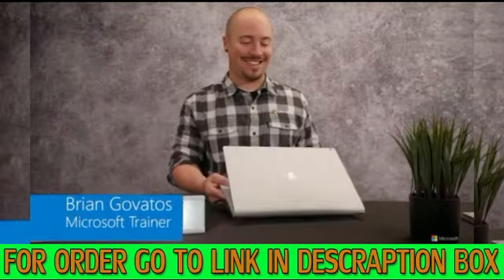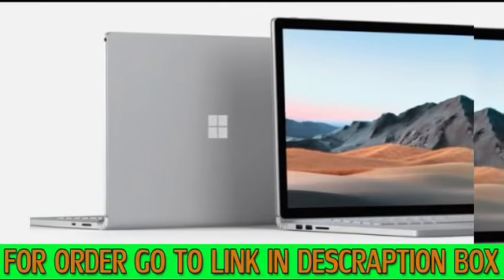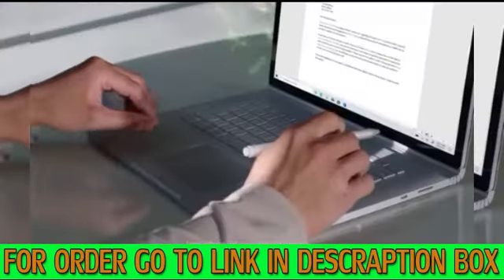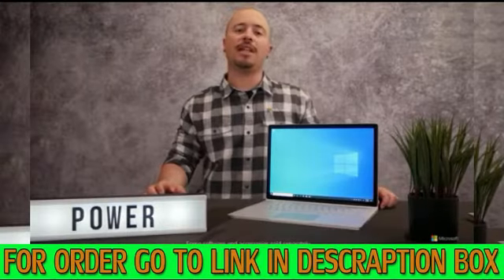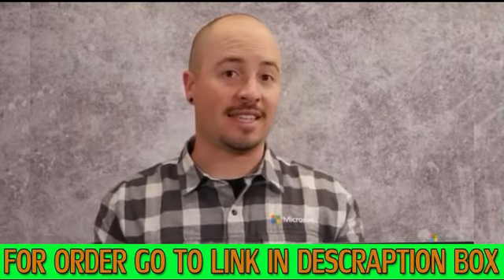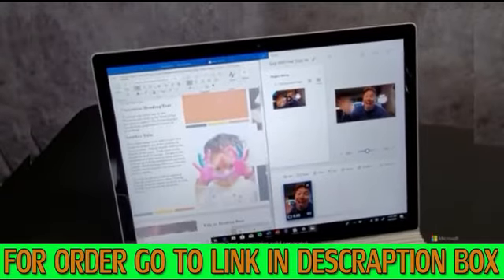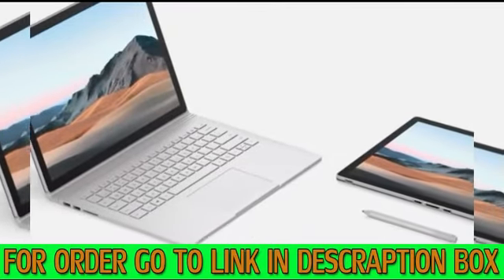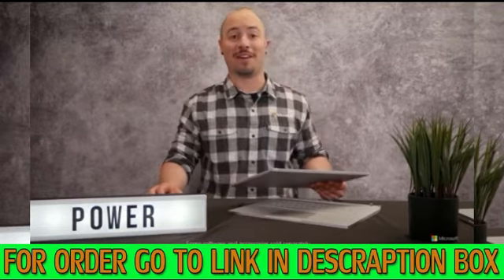NEW Microsoft Surface Book 3 15" Touch-Screen - 10th Gen Intel Core i7 32GB Memory 512GB SSD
NEW Microsoft Surface Book 3 - 15" Touch-Screen - 10th Gen Intel Core i7 - 32GB Memory - 512GB SSD (Latest Model) - Platinum

Most powerful Surface laptop yet, with quad-core powered, 10th Gen Intel Core processors. Now 30% faster than Surface Book 2 15”.
Fastest graphics on Surface, powered by NVIDIA GTX GeForce GPU.
Power when you need it. Up to 17.5 hours battery life[1] — plus improved standby that extends battery life when you’re away.
Robust laptop, powerful tablet, and portable studio in one.
The connections you need, including USB-A, USB-C, and full-size SD card slot.